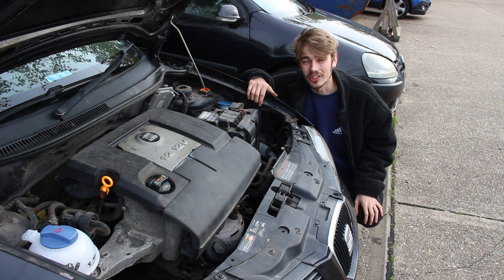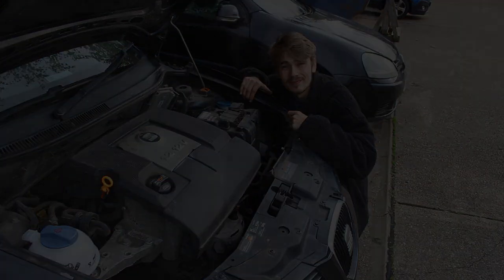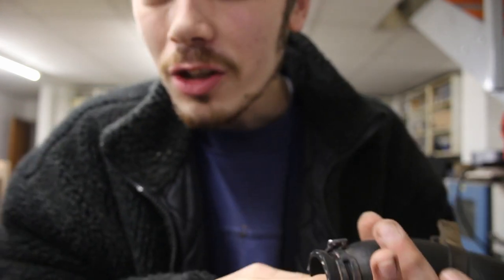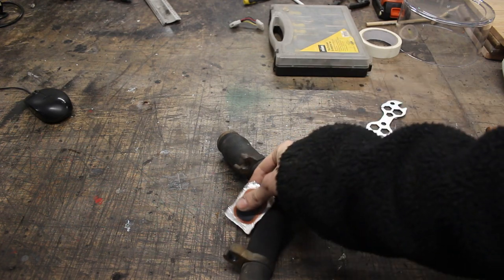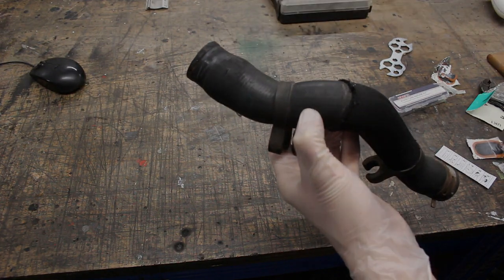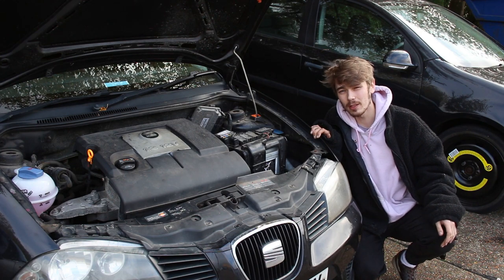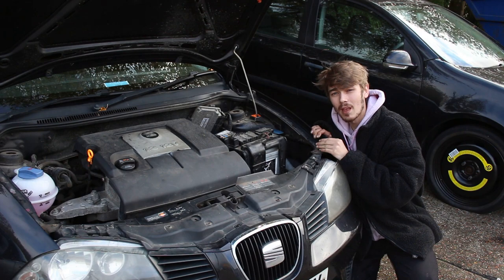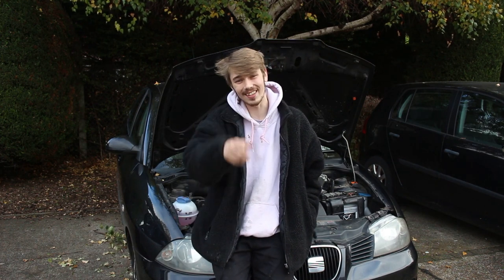1318 - Temporary Emergency Radiator Hose Pipe Repair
Only for emergency situations, do this at your own risk!